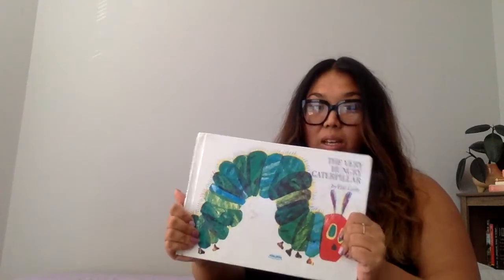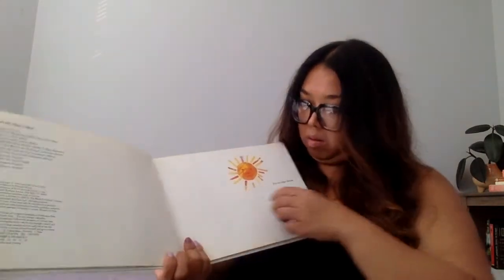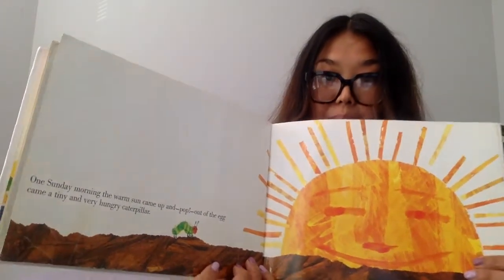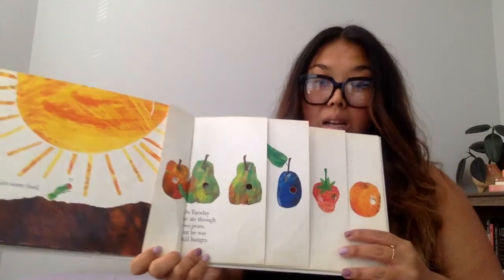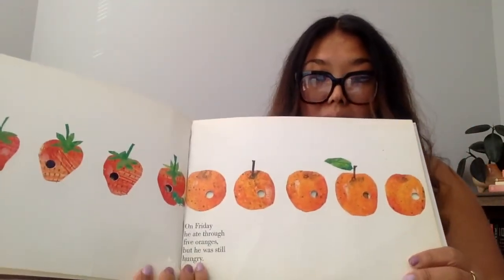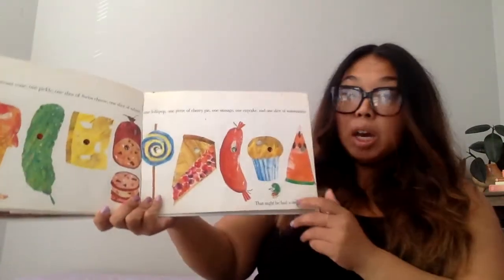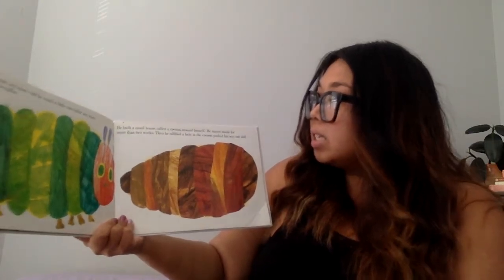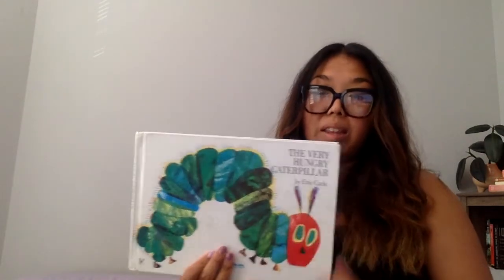The Very Hungry Caterpillar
Ms.Kristine reads The Very Hungry Caterpillar